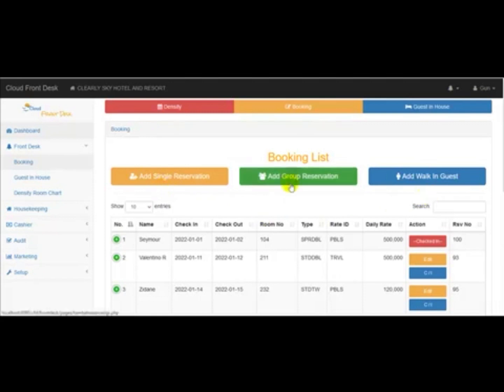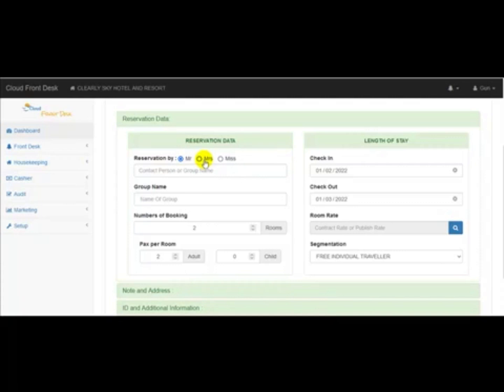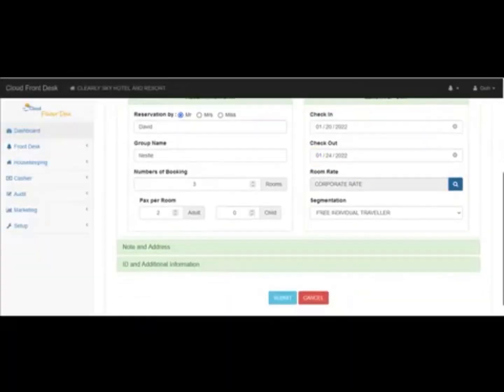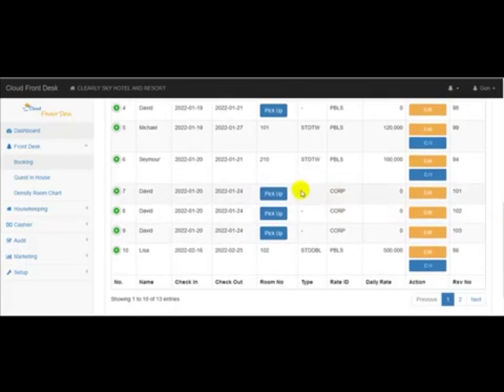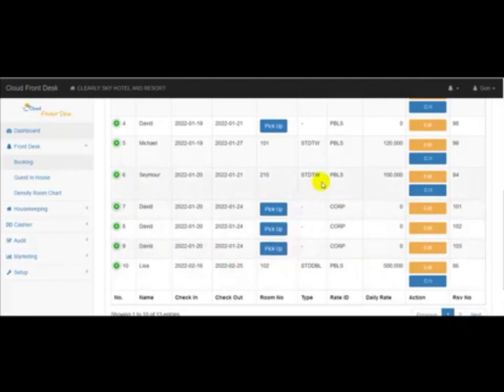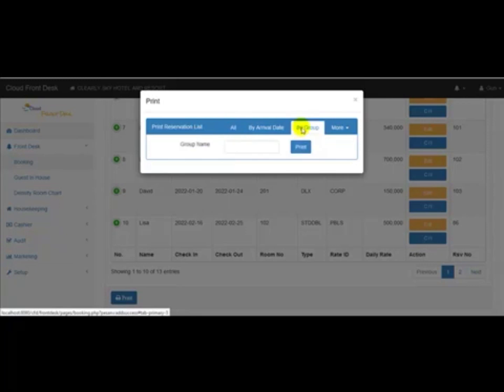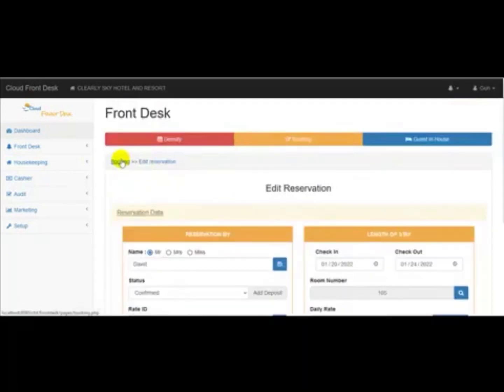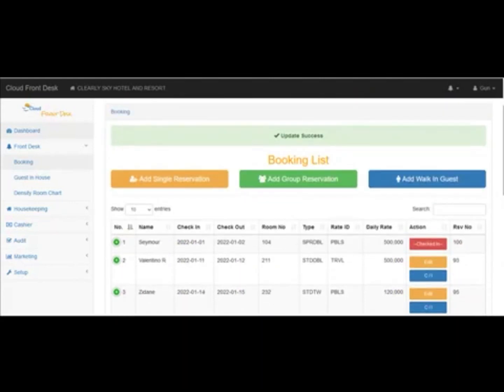Cloud Front Desk - Reservation - Create Group Reservation (english)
How To Create Group Reservation On Cloud Front Desk System

cloudfrontdesk adalah sebuah APLIKASI SOFTWARE HOTEL, yang bisa di jalankan di laptop ataupun bisa di jalankan di smartphone dan bisa di download di playstore. cloudfrontdesk cocok di gunakan di semua level hotel mulai dari bawah sampai atas, karena modul yang ada di cloudfrontdesk di desain cukup sederhana dan mudah digunakan.
aplikasi ini bisa di gunakan di hotel, guest house, penginapan, homestay, villa, kost-kostan dan lain sebagainya.
aplikasi cloudfrontdesk mencakup mulai dari reservasi, reception, guest in house, housekeeping, engineering, cashier, night audit, marketing dan open setup untuk type kamar dan pos revenue nya
software hotel yang mudah digunakan dengan cukup mendaftarkan email Anda.